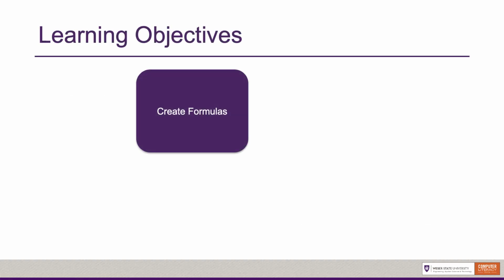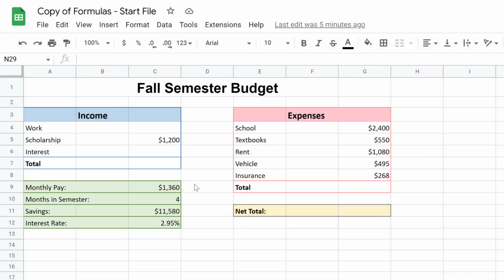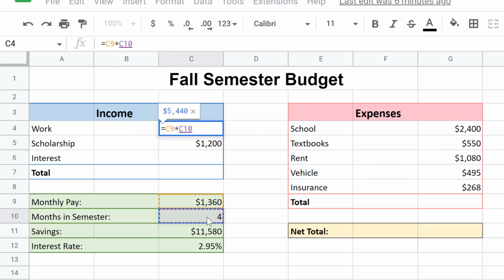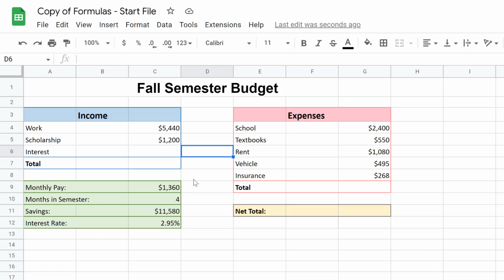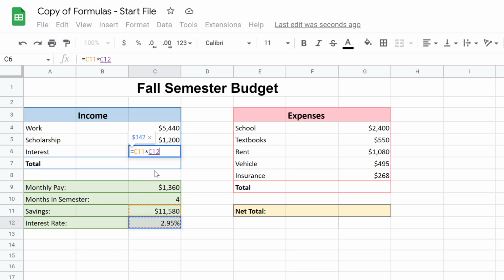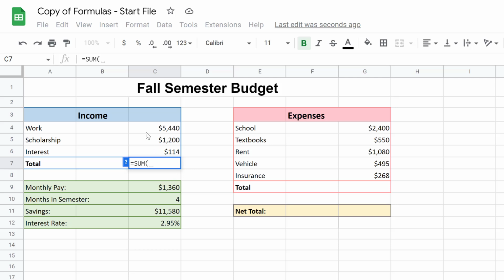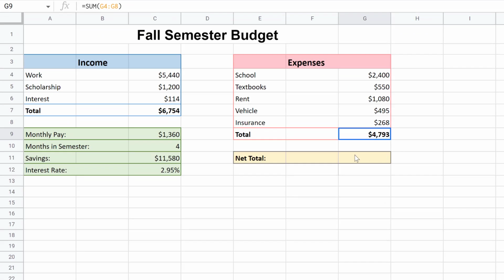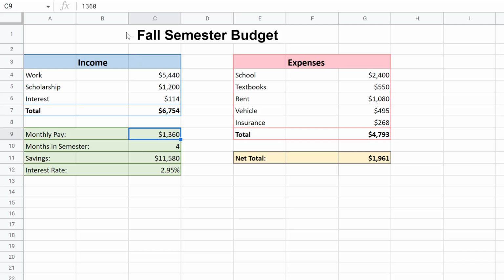Formulas in Google Sheets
During this course, we are going to create formulas and reference other cells. Google Sheets is essentially a sophisticated calculator, and formulas are how we make those calculations.